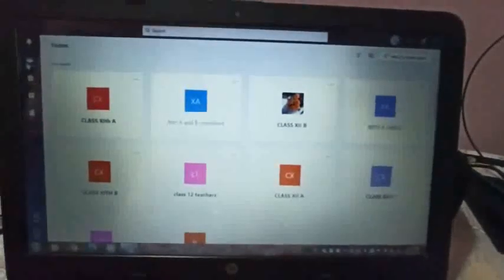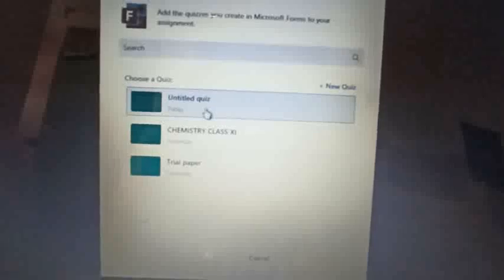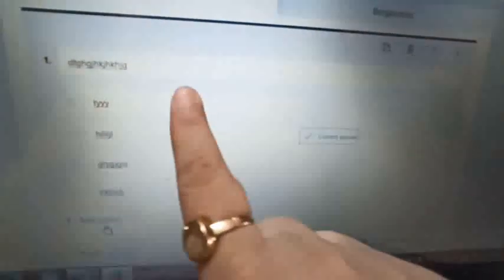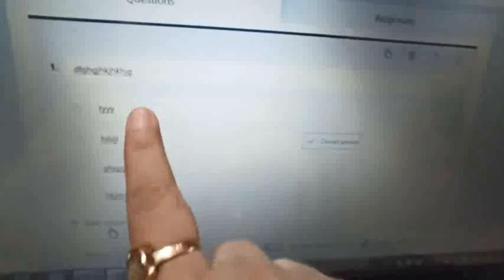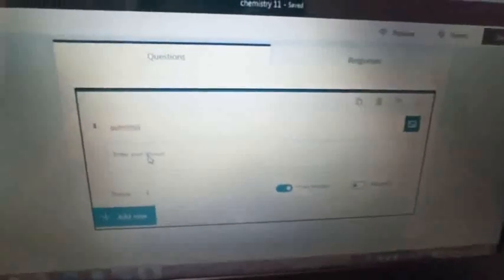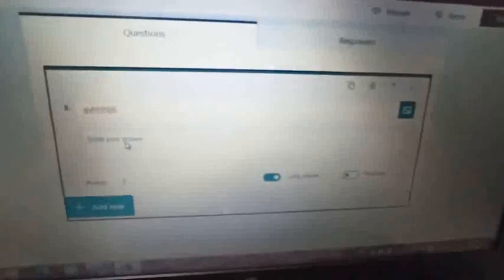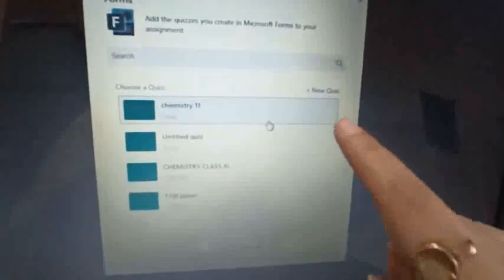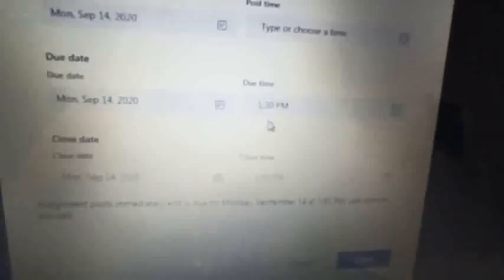HOW TO MAKE QUESTION PAPER ON TEAMS APP AND PUBLISH IT TO STUDENTS?